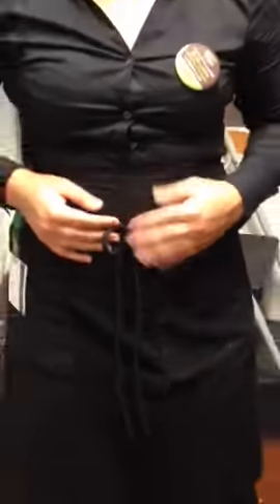How to professionally tie an apron *joke*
This is how I tie my apron. I get laughed at everyday. In addition to looking ridiculous, my method proves to be ineffective. This is obviously not actually how you are supposed to tie an apron. Thank you. *